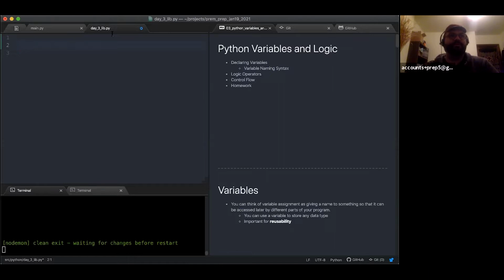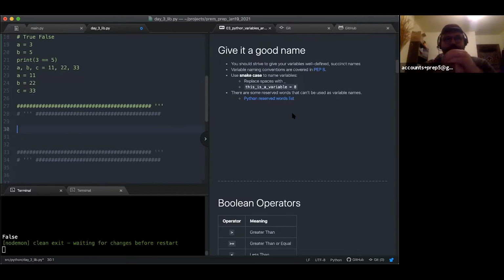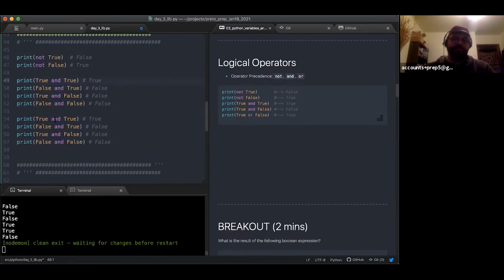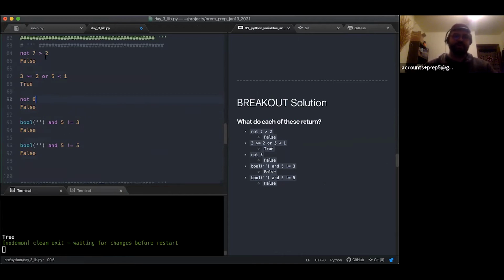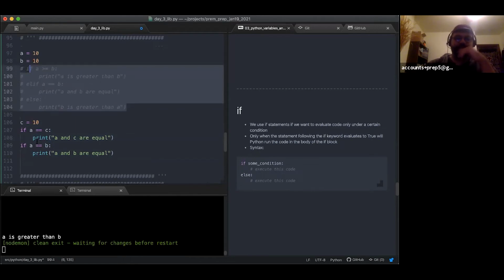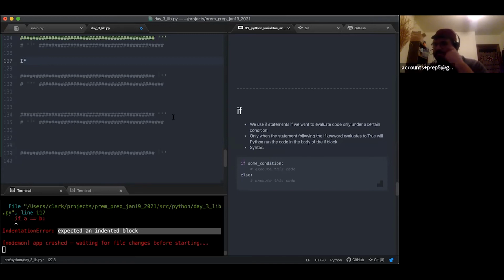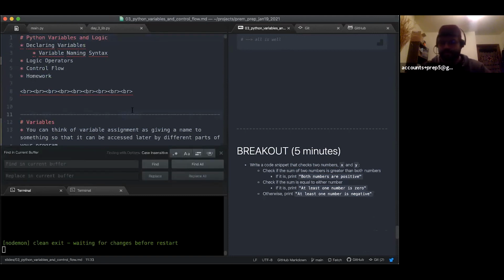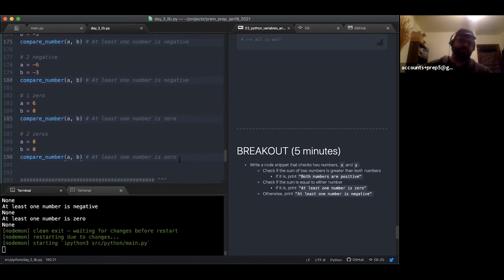Python Variables and Control Flow - (2021-01-21) - [January 2021 Cohort]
Instructors: Clark Walker

Python Variables and Control Flow